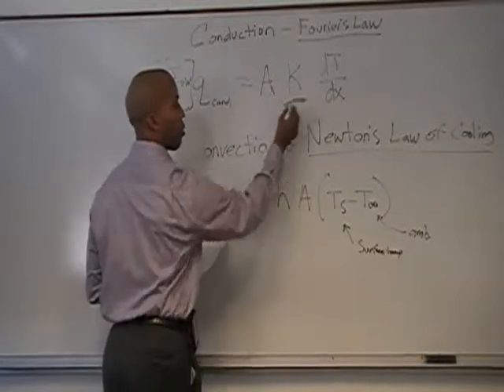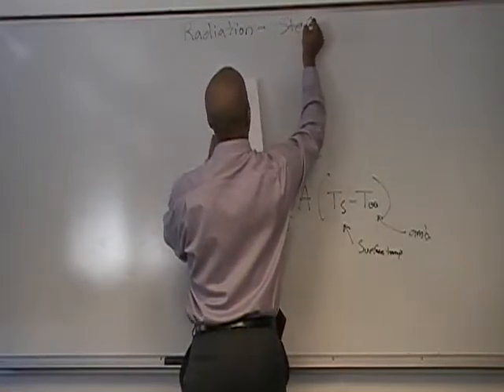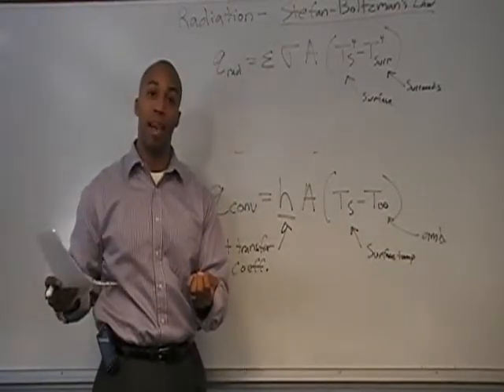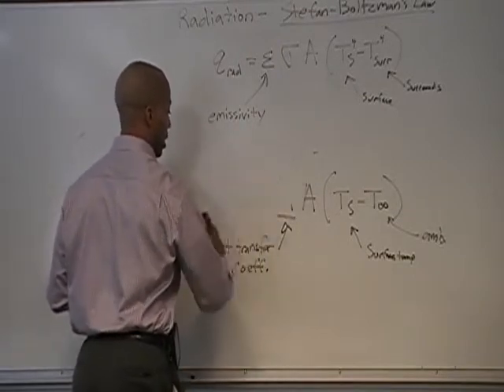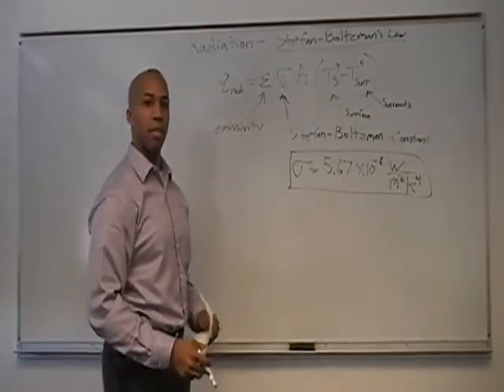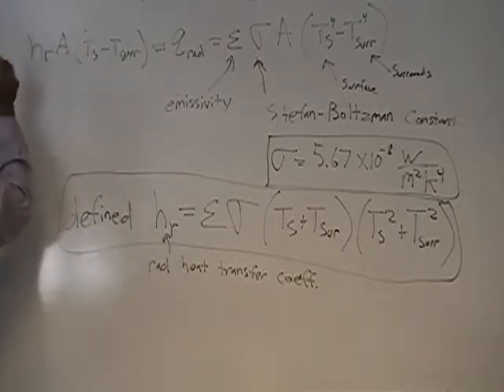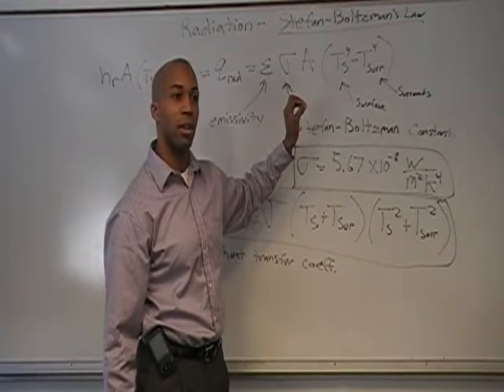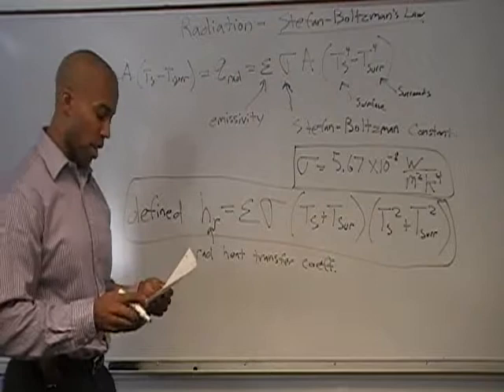ME3345 Lecture 1 c